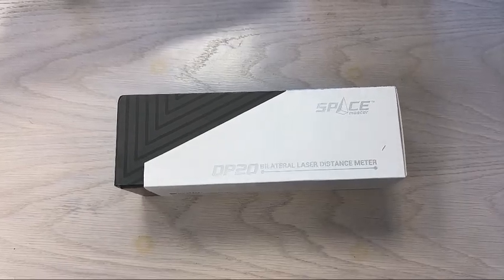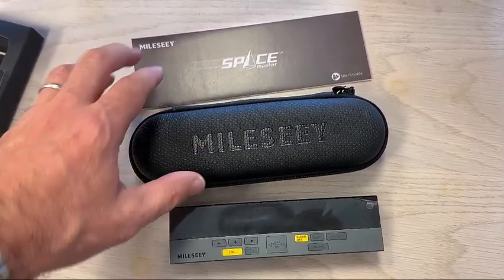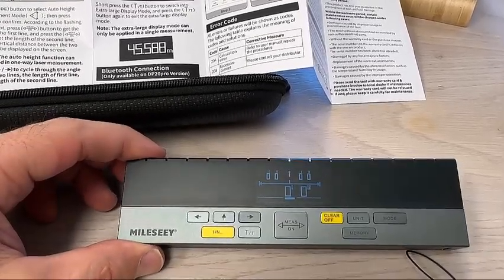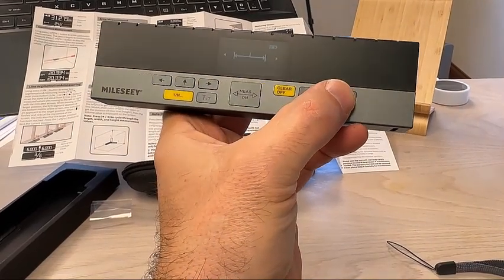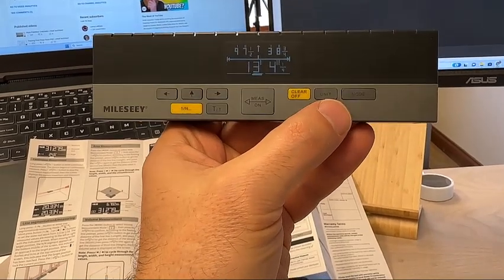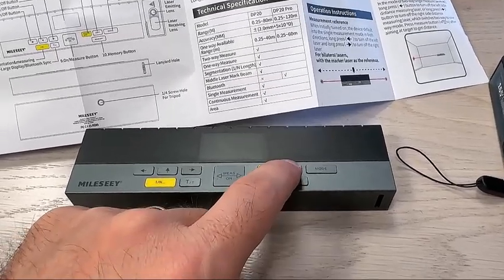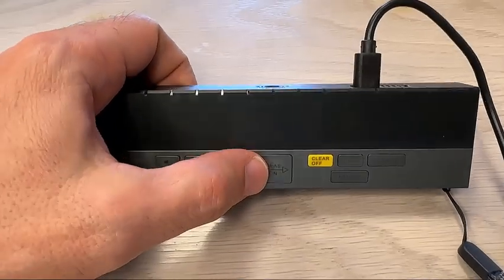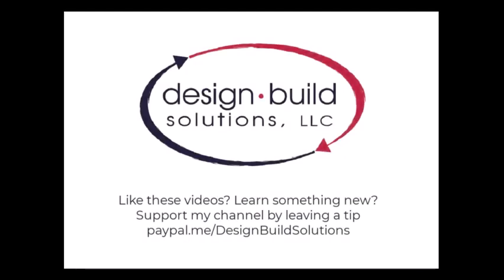Unboxing: Double Ended Laser Measuring Tool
Here's a new tech tool. The Mileseey Space Master DP20 Pro. It's a laser measuring tool that measures from both ends so that you can stand in the middle of the room to measure the width and length of the room.

I haven't used the tool in measuring a live project yet, so I'll let you know how it goes. Let me know if it's something you end up using.